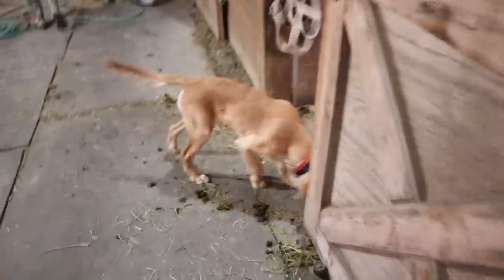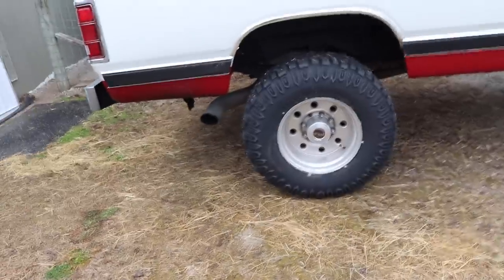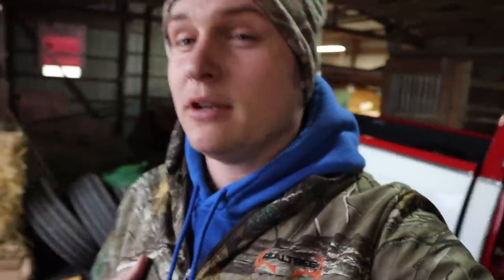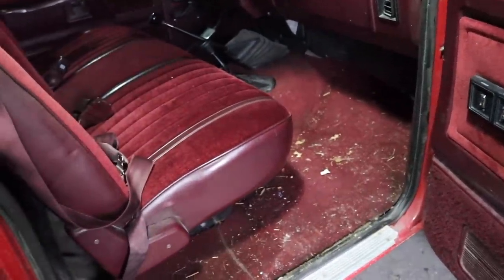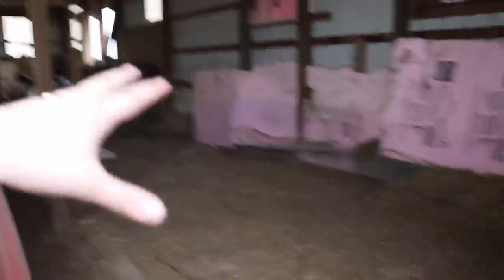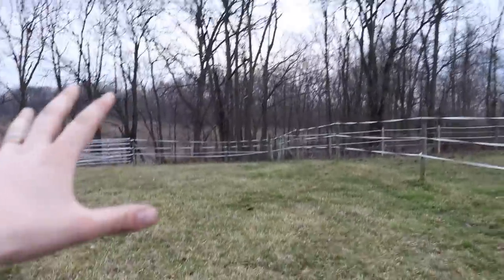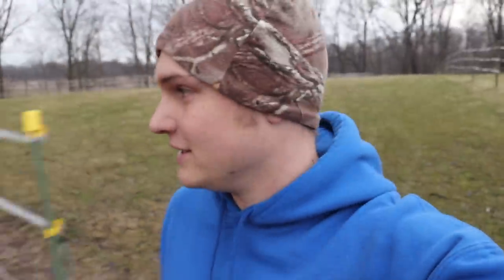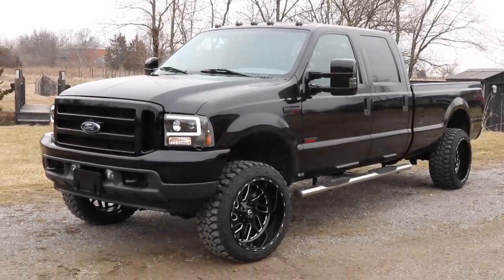NEW SHOES For My 55,000 Mile 1st Gen Cummins!!!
Send stuff here:
U.S.A.
Compound Turbo Kit:
Mega Twin Intake:
4" MBRP Exhaust
2.5" Leveling Kit:
Mictuning 7.5" Light Bars
Valve Springs:
Valve springs Compressor:
HeadStuds:
Pushrods:
Rocker Pedestals:
120HP Injectors:
Boost Elbow:

Grill Insert
50 HP Injector upgrade
Gauges Pillar
Pusher Intake Systems
**2013 Super-Duty KingRanch build list!**
5" DPF Back Exhaust
Nitto 35X12.50 Tires